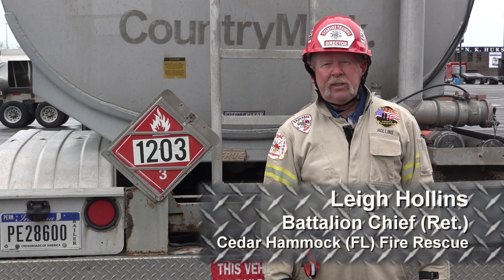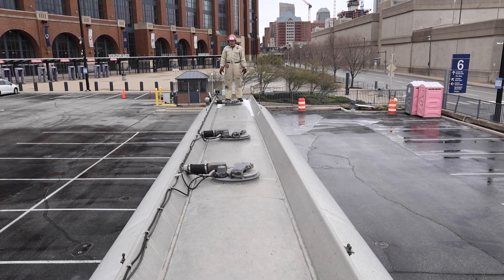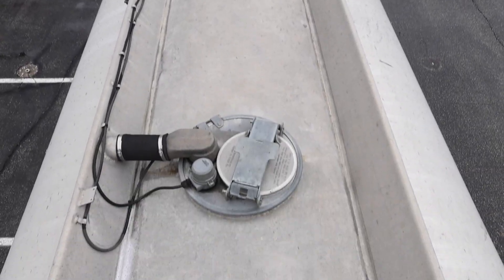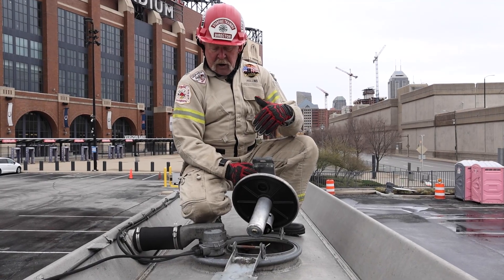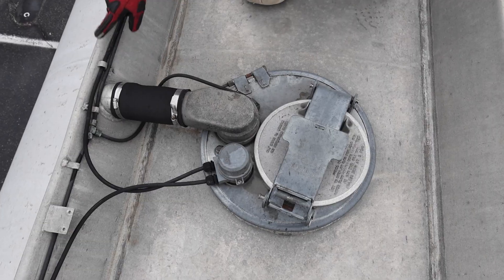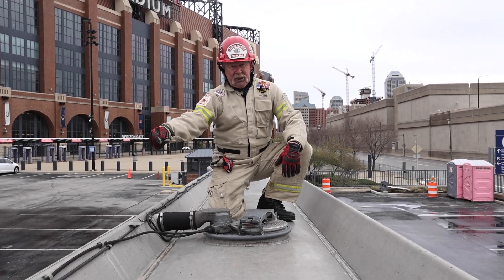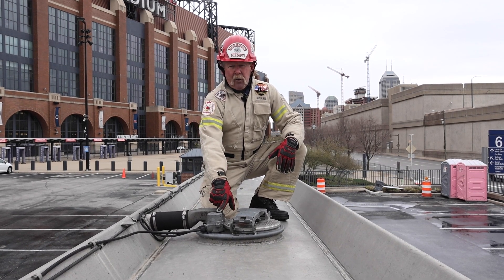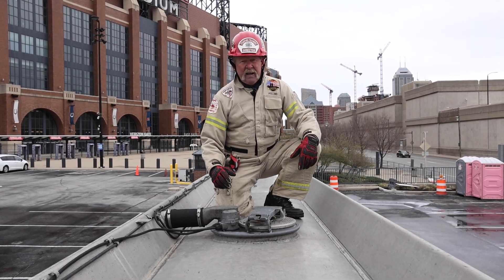Components Atop a Tanker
TrainingMinutes: Leigh Hollins reviews some of the components atop a tanker and their relevance to firefighters and hazmat teams responding to tanker emergencies.